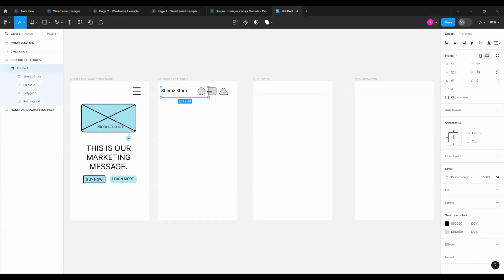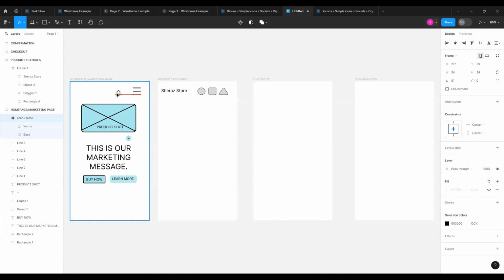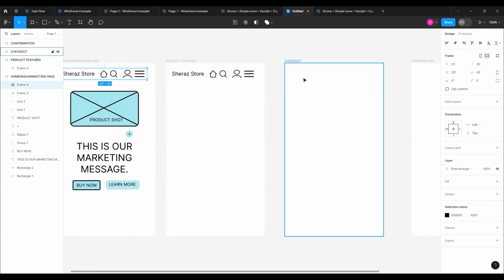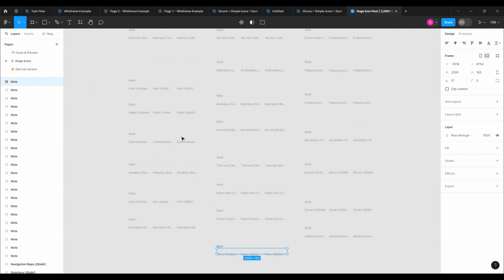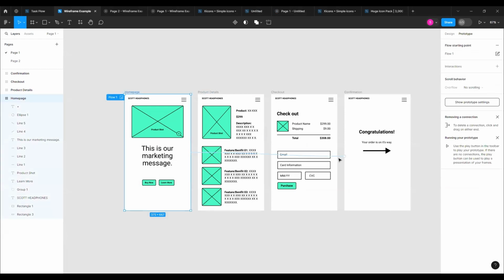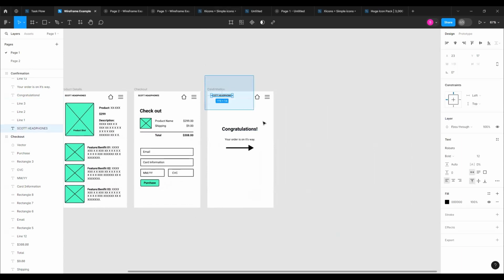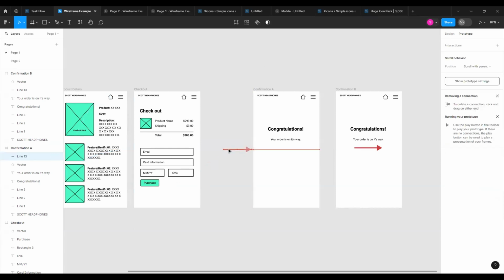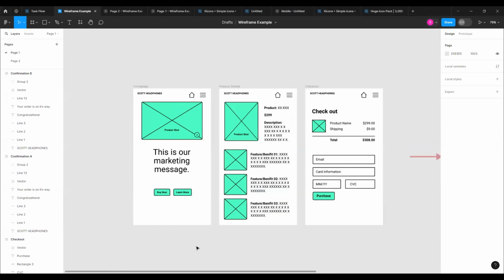UI UX DESIGN ON FIGMA A TO Z COMPLETE COURSE CLASS 02| UI/UX DESIGN BEGINNERS TUTORIAL 2024